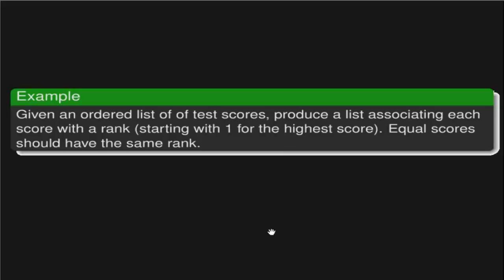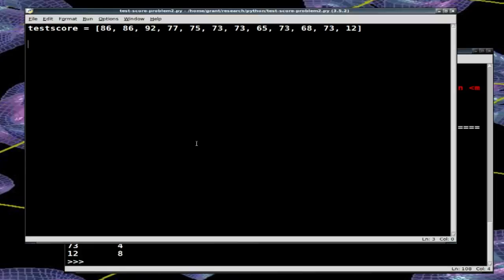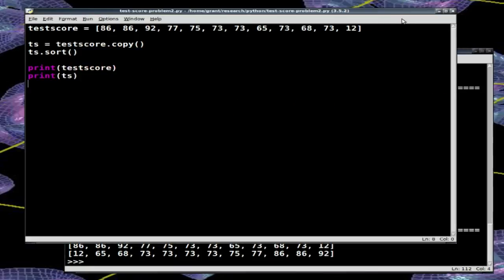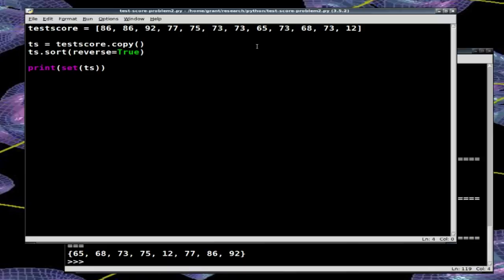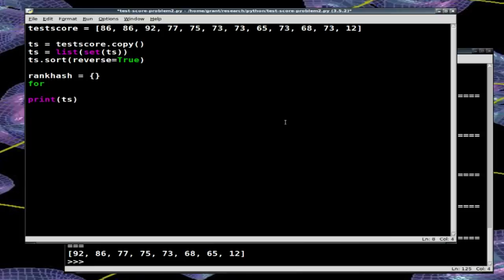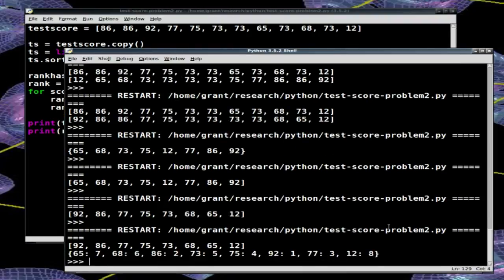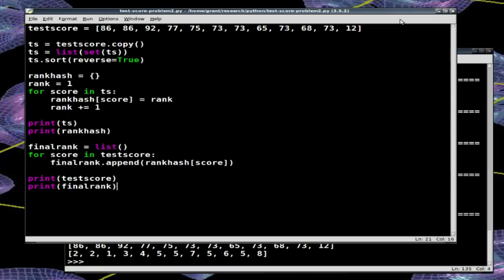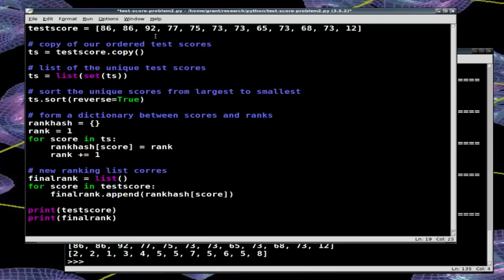An Example Problem with Loops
In this video we work an example problem in which an ordered list of scores is given and we must provide a corresponding list of rankings for each score.